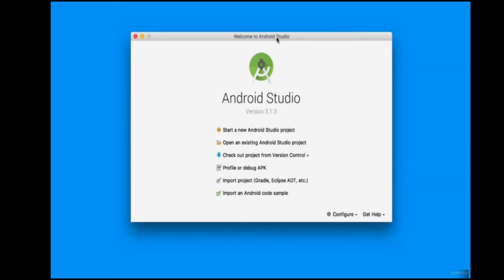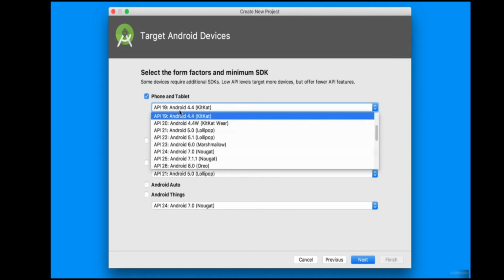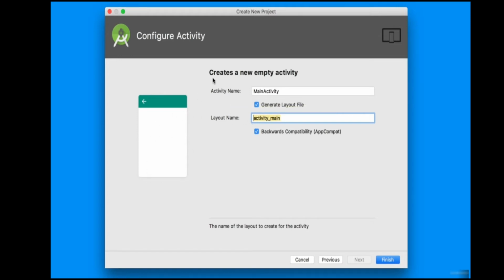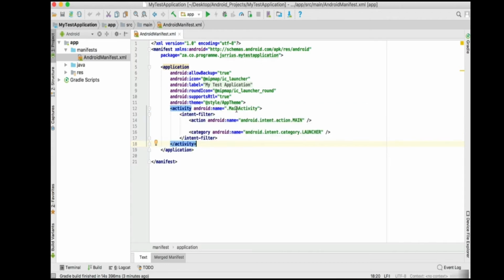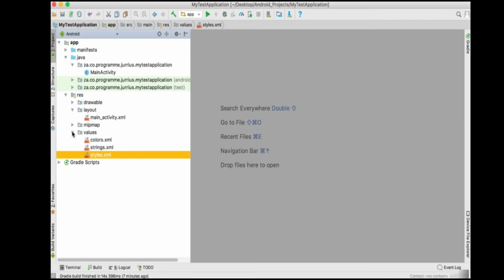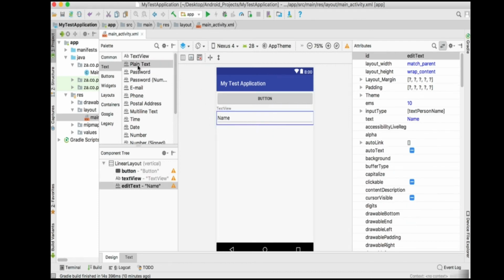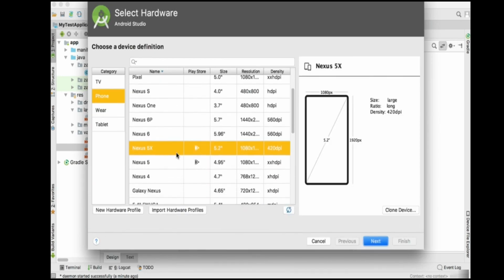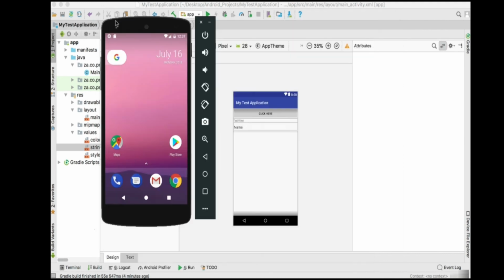Basics of android studio